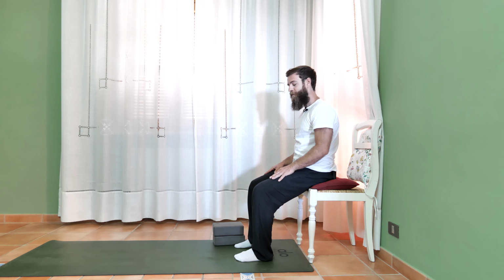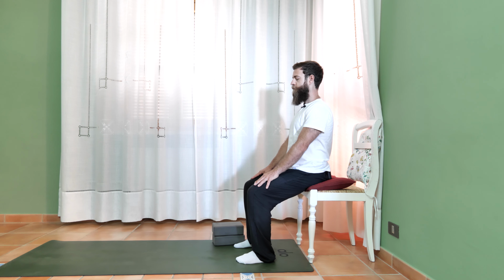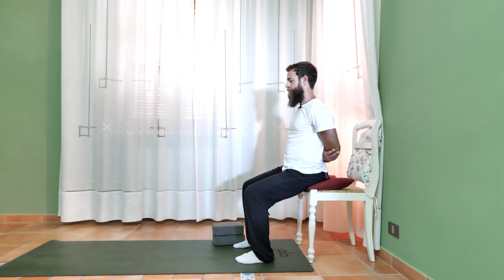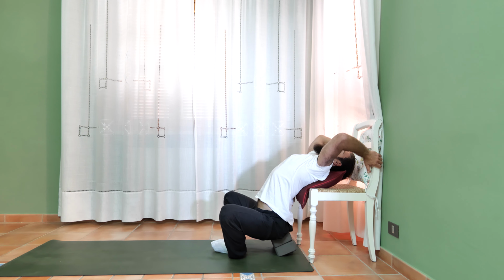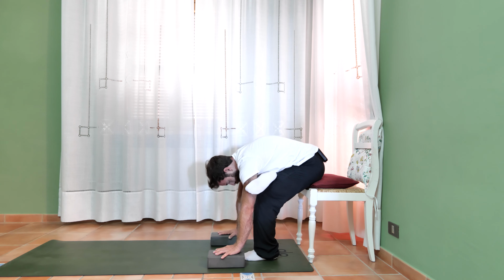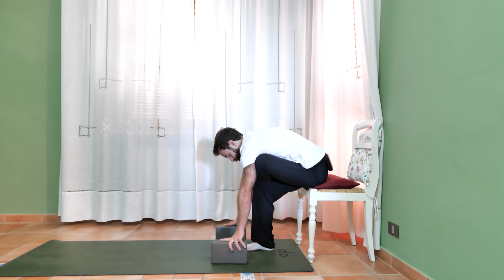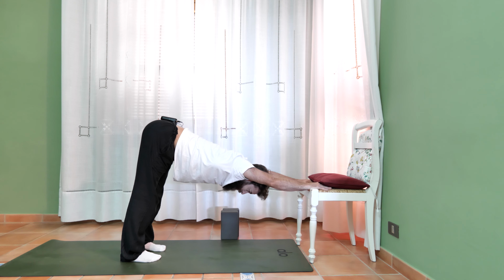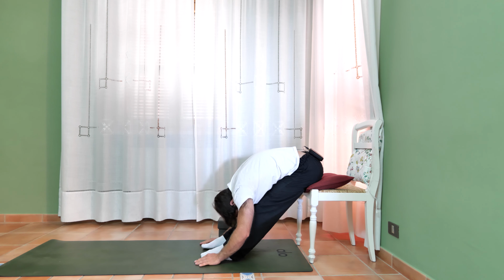Yoga Practice for Computer Workers|Users and Desk Workers using a Chair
This Yoga class is created for those who are sitting all day in front of a desk and/or working with computers. Computer Workers, Teachers, Engineers, Office workers, Students and also those who have stiff muscles and a lack of flexibility should practice this class cause this is made to improve posture and flexibility, can be practiced at home after work or at work during your pause. This class will help you to fix and correct your posture preventing from lower back pain, this will improve and increase your flexibility, strength working on correct positions which help to feel good with your body and specially your spine.

We will focus and work on different asana using the chair as tool to help us to reach and work on our posture. We will need also a couple of blocks, a blanket or pillow to sit comfortably on the chair and on the ground when we need.

We will work on standing, forward bending, back bending and more to find the perfect balance after a long the in front of a laptop.